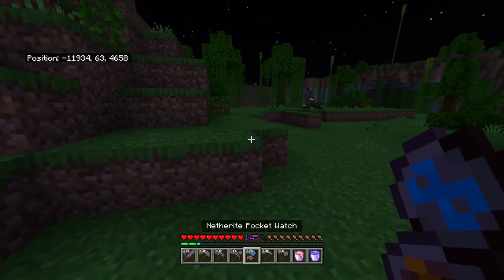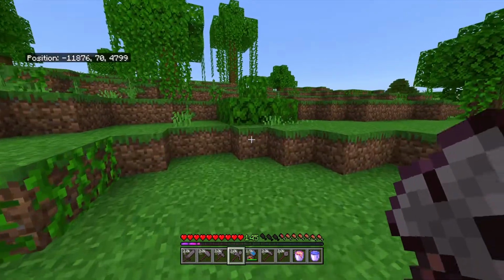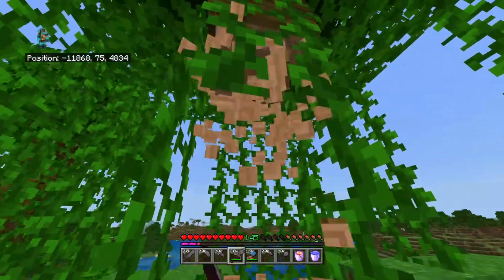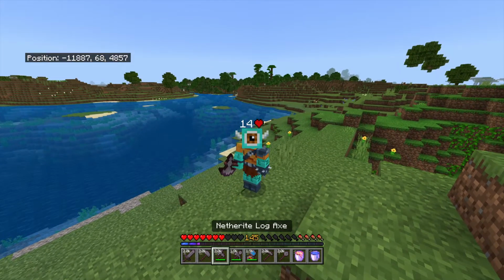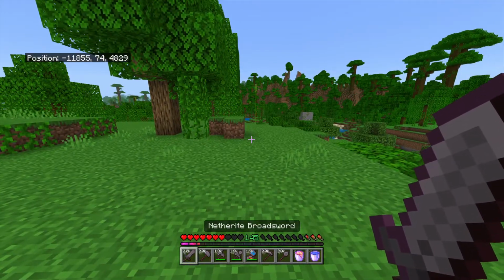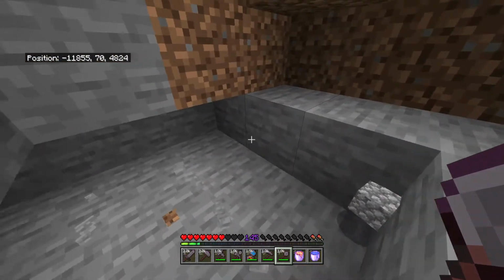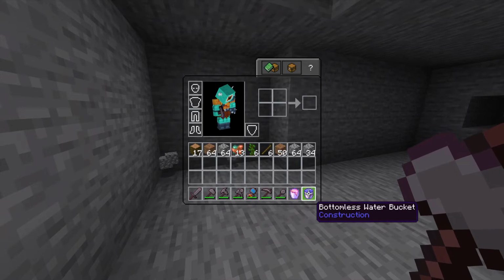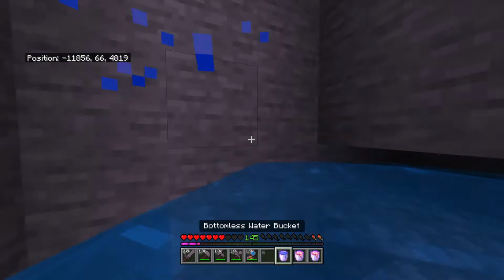NEW FORGE FACTIONS MOD SHOWCASE (Simon's Toolbelt Mod)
I'm 17 and I make videos on Call of Duty, Rainbow Six Siege, Minecraft, and many other games.

                   ⚔MINECRAFT SMP SEASON 2 DETIALS⚔

                             🔥Social Medias 🔥